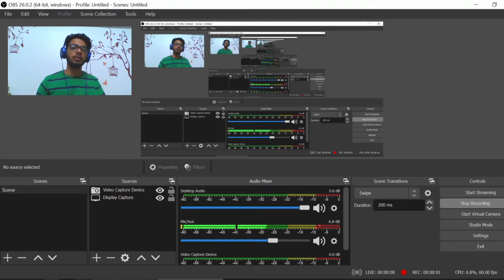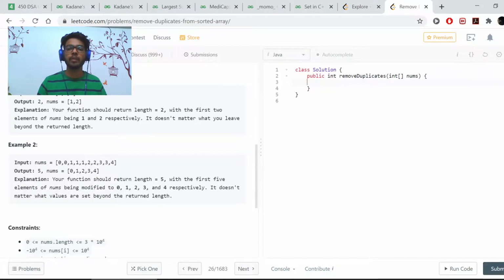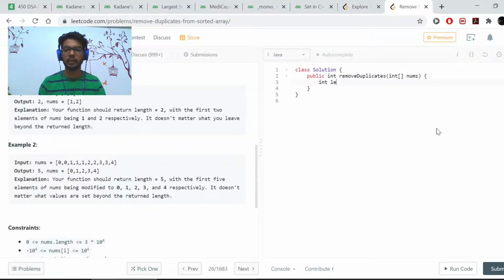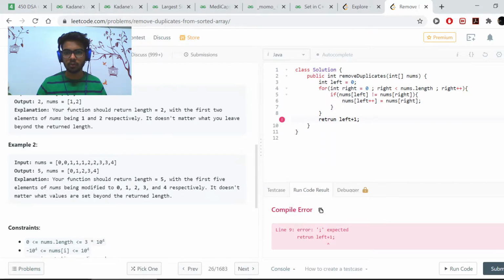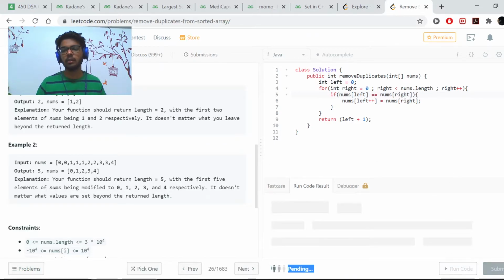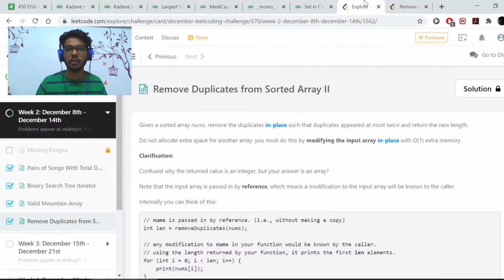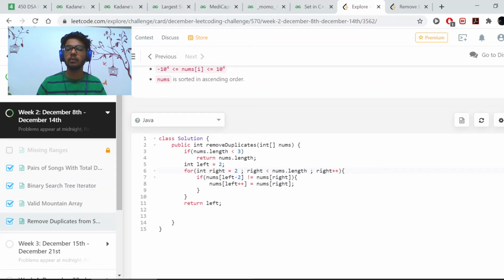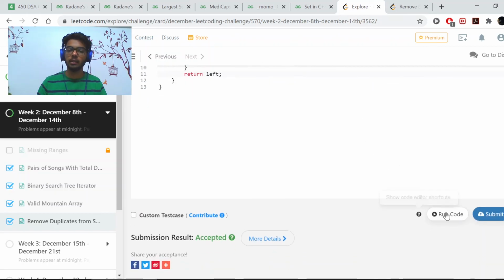Remove Duplicates from Sorted Array II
Given a sorted array nums, remove the duplicates in-place such that duplicates appeared at most twice and return the new length.

Clarification:

Confused why the returned value is an integer, but your answer is an array?

Note that the input array is passed in by reference, which means a modification to the input array will be known to the caller.

Internally you can think of this: